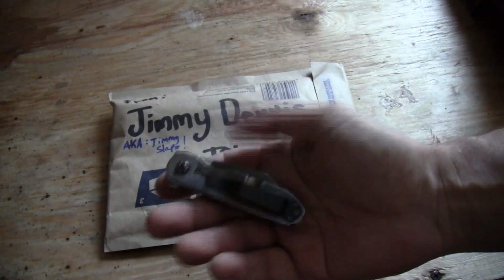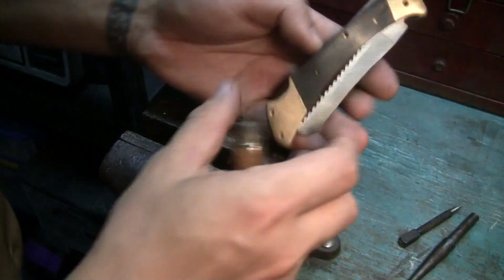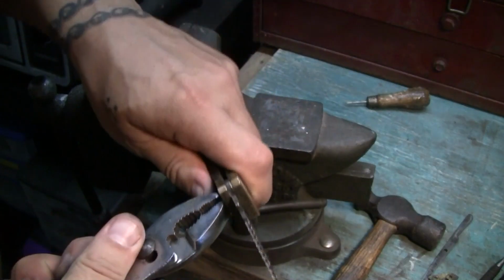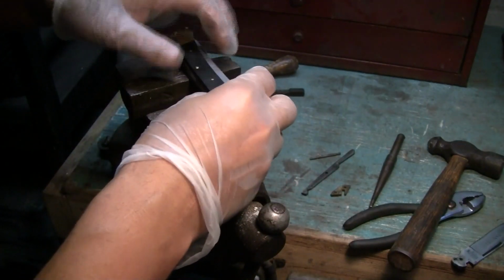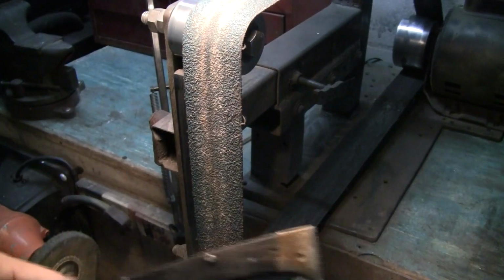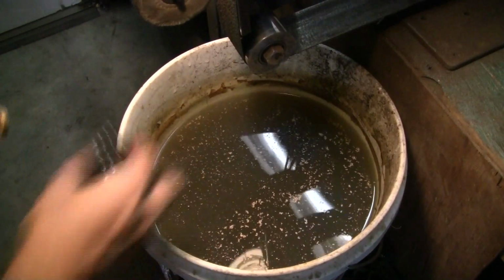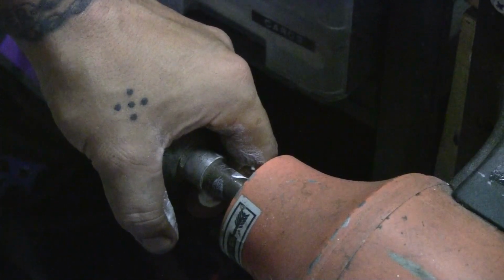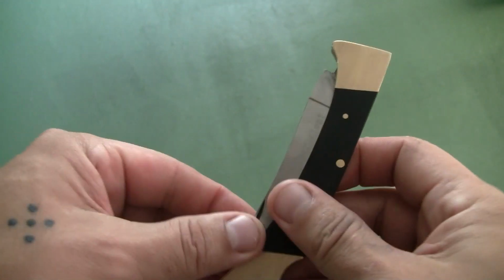Modifying a Slip Joint / Lock Back Pocket Knife - Jimmy Slaps Edition